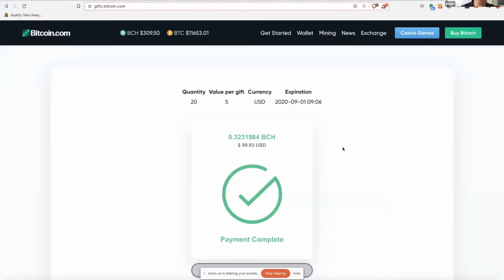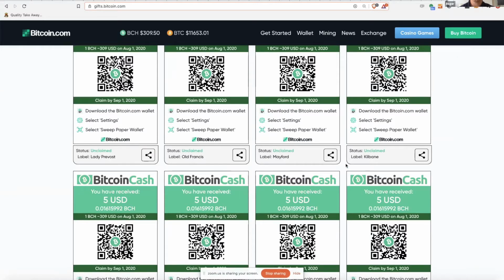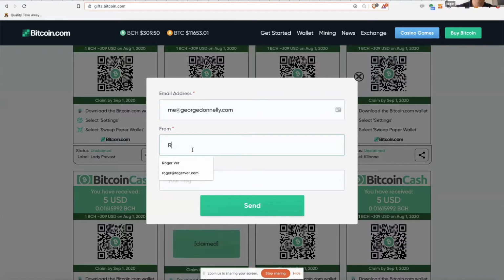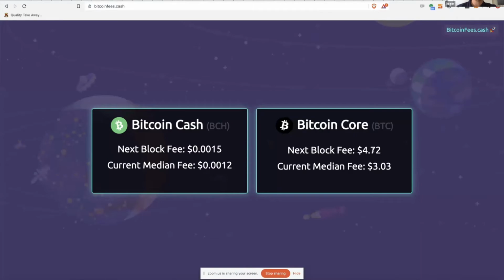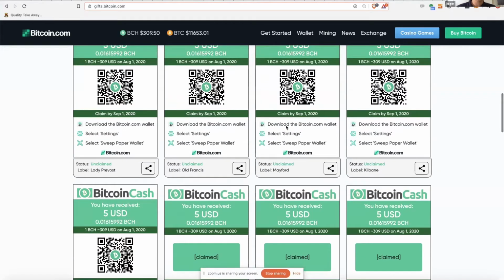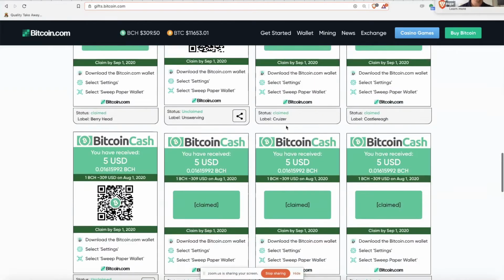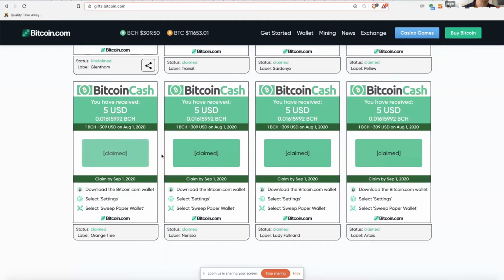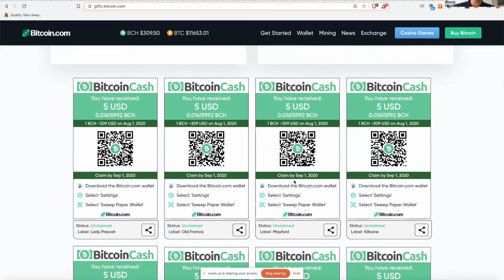Roger Ver: The Importance of Developers: Business and Software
Roger Ver is the world’s first Investor in Bitcoin startups. Discover what he thinks about development from both the business and software perspectives.

Roger Ver
Founder, Bitcoin.com